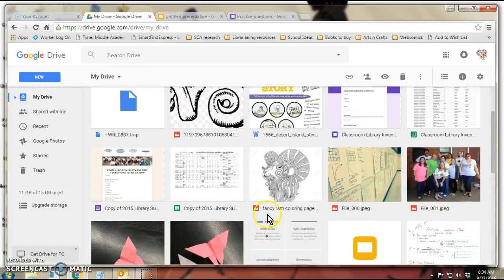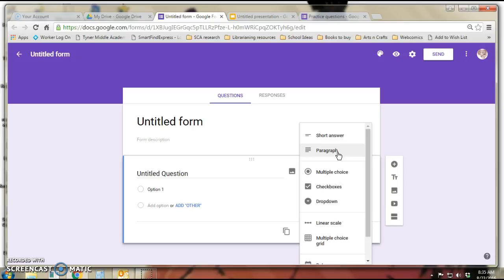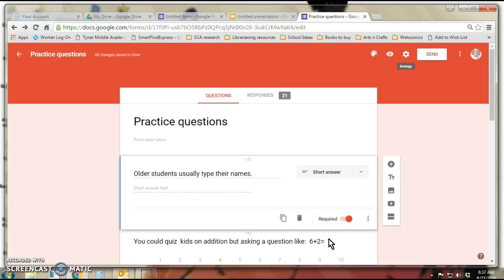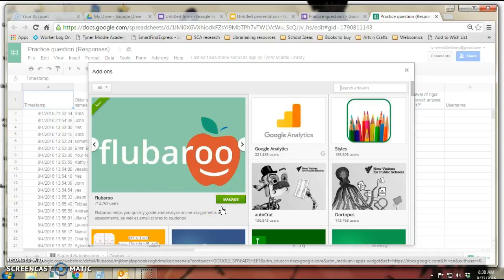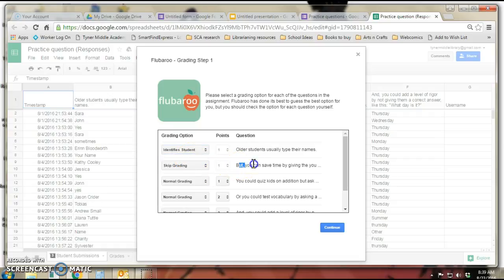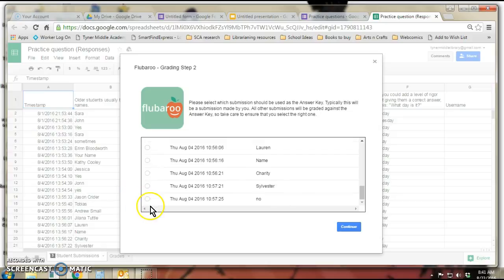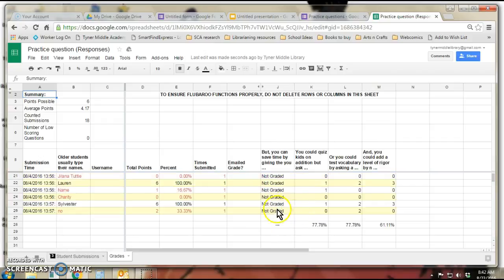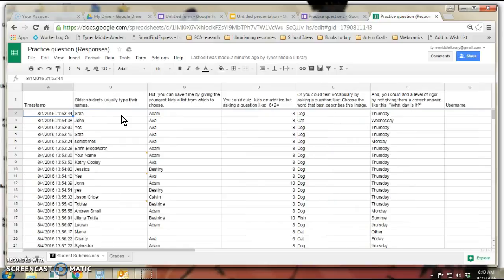Using Flubaroo to Grade Quizzes